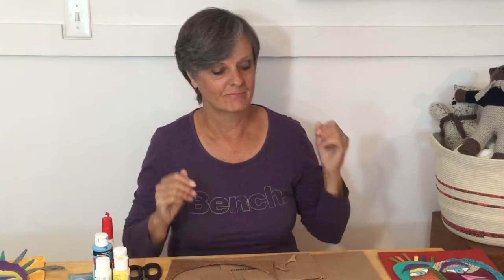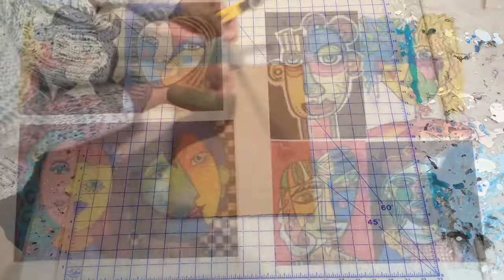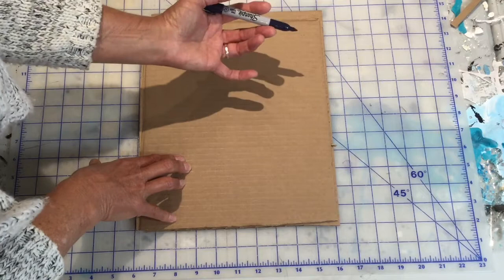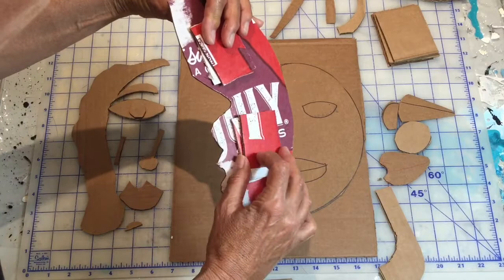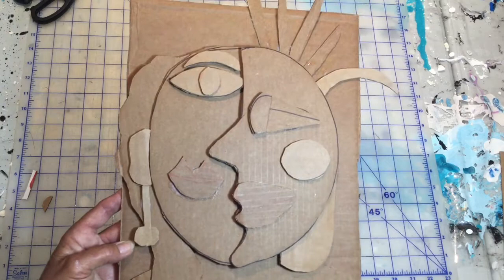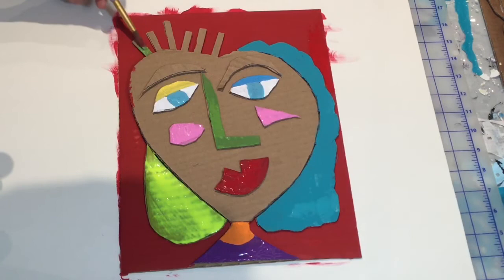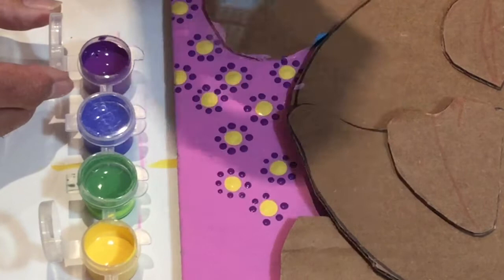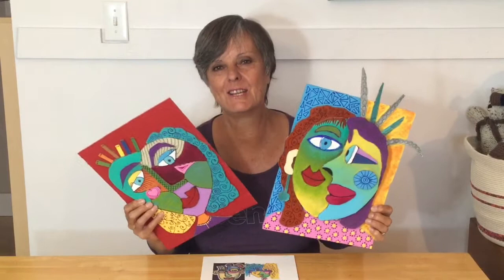HOW TO CREATE - CARDBOARD PICASSO ART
This is the most fun forgiving art I have ever done. You have to try it! A cardboard box, scissors, glue and some paint and you will be amazed at what you can create.

Supply list:
-cardboard box
-kitchen scissors
-glue
-sharpie markers, black, blue brown or other colours of choice
-paint brushes 1 large and 1 smaller to get into tighter corners
-acrylic paint in colours of your choice or you can use water colour, pastels, crayons, markers.
-paper towels or old cloth dampened cloth with water to clean off brushes in between colours

Optional supplies:
-cutting board, ruler, rotary cutter or utility blade
-dotting tools. I used the end of a sponge brush and embossing tool. You could also use the eraser on the end of a pencil for the larger dot. bobby pin, the head of a sewing pin or nail for dot painting.
-sponge brush for blending colours